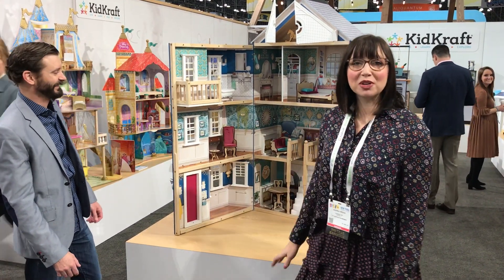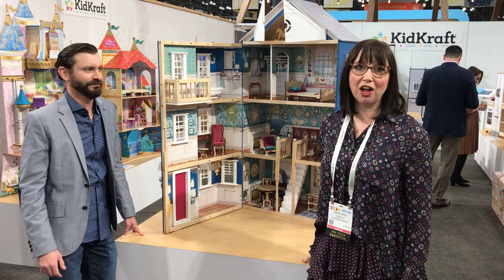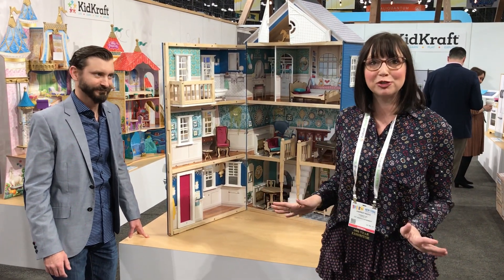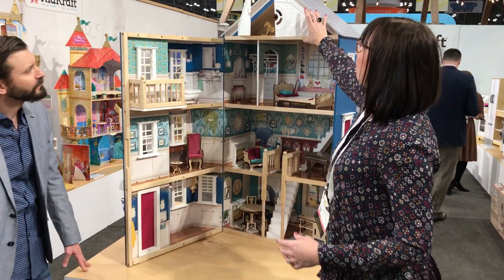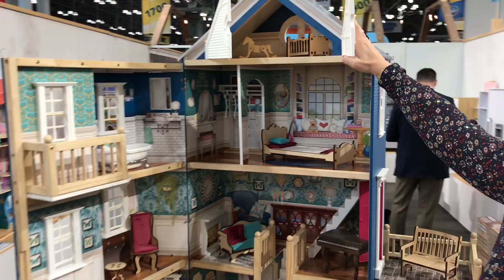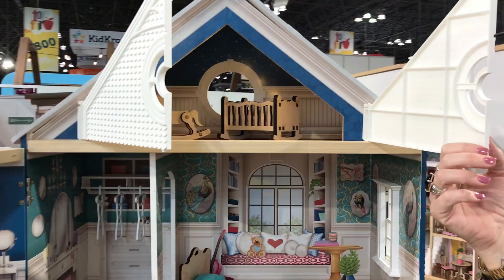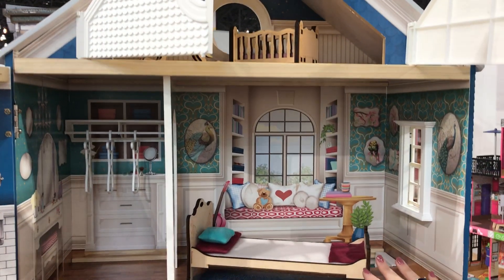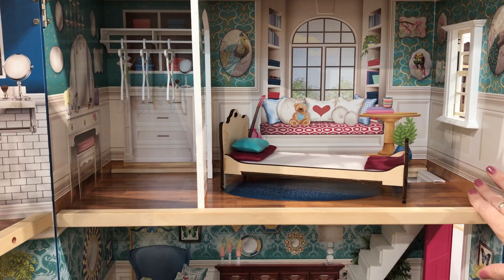Grand Anniversary Dollhouse introduction at the New York Toy Fair 2018 by KidKraft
About KidKraft
50 years ago, KidKraft began with an idea to inspire imaginative play with toys and children’s furniture. From those humble beginnings, our startup has expanded into an industry-leading global business, known for our award-winning dollhouses and play kitchens. Today, our products are sold in more than 90 countries by more than 28,000 sellers worldwide.

With the 2016 acquisition of Big Backyard® and Cedar Summit®, our family of brands is expanding beyond the playroom. With our high-quality backyard playsets and playhouses, we encourage kids to explore their world and dream even bigger.

We believe every kid needs a place to explore and imagine. That’s why we create quality products that inspire the imagination and empower children through play as they discover their world. Even as our vision – and our product catalog – expands, we remain rooted in the ideals that have made KidKraft a success – innovative design, quality products and above all, a commitment to inspiring young minds.